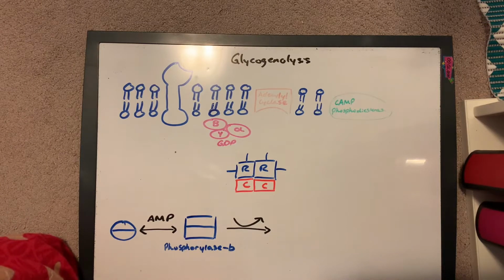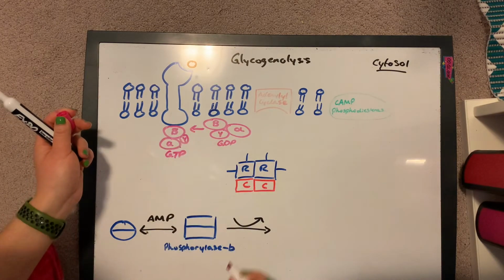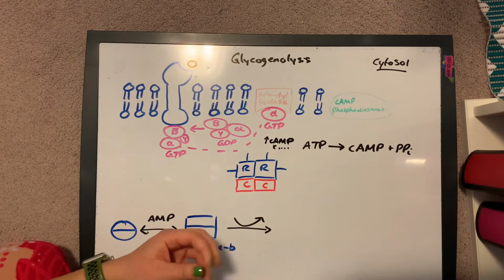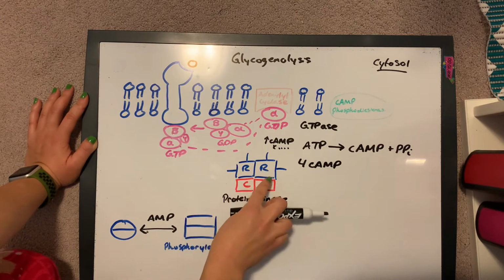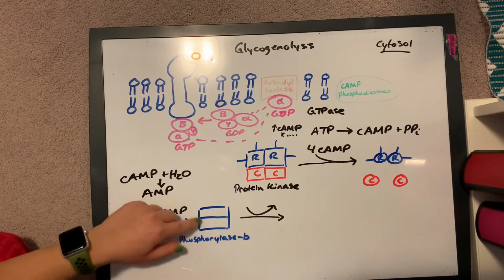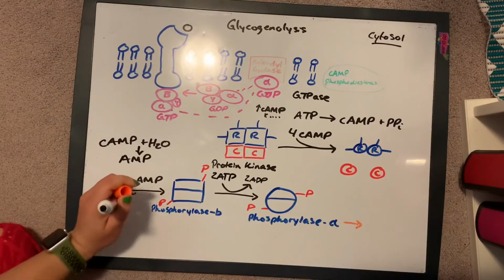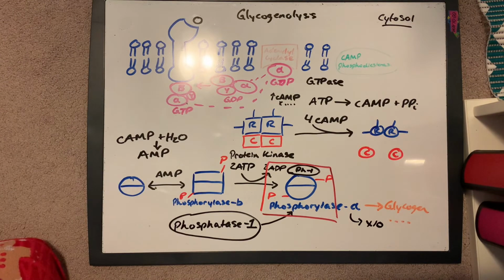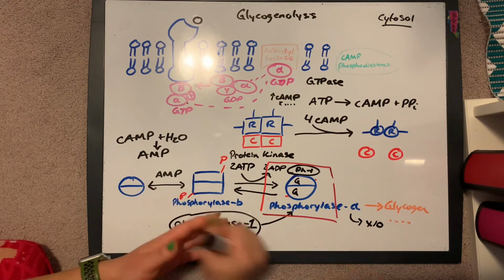Glycogenolysis Amplification Cascade